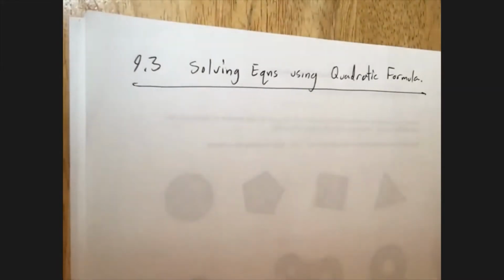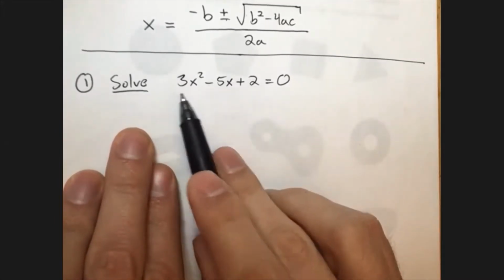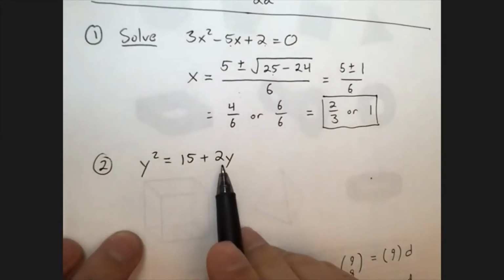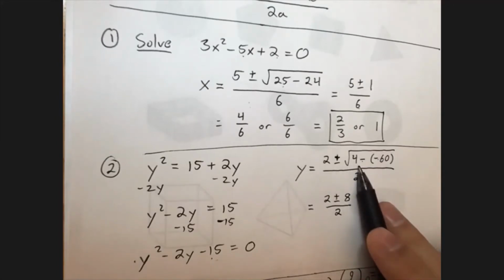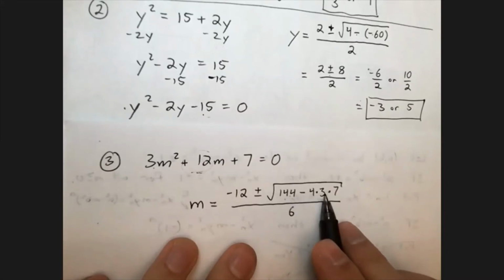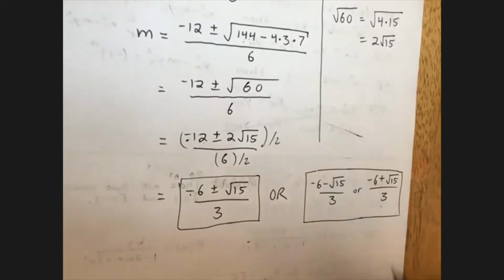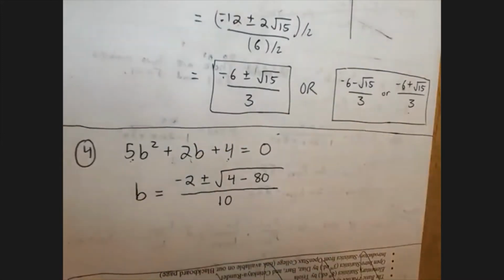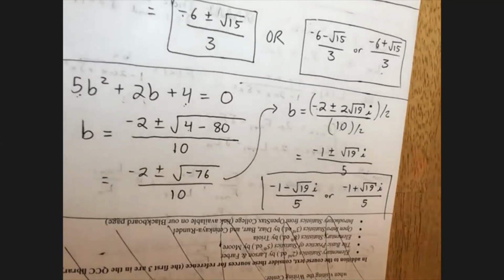The Quadratic Formula